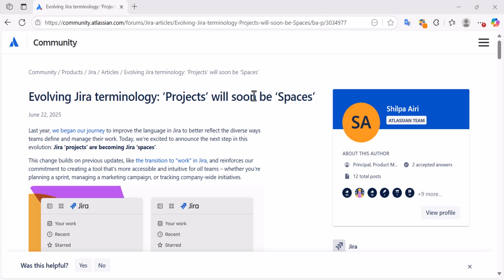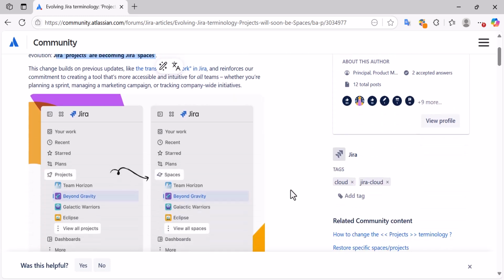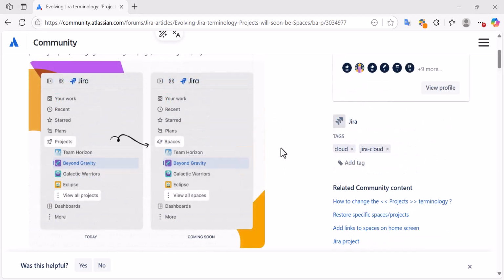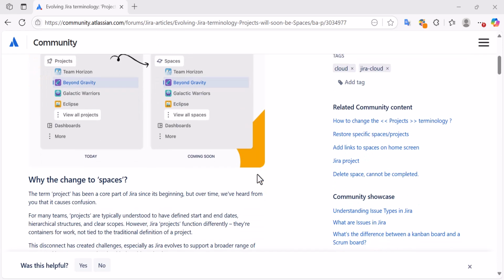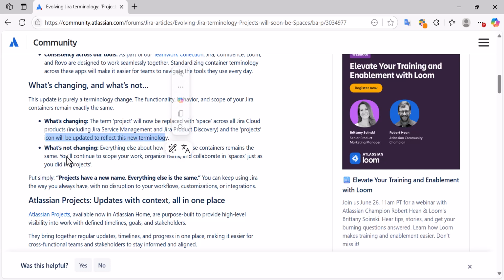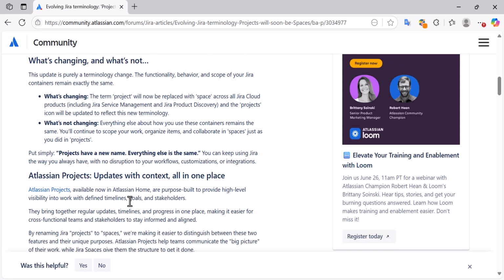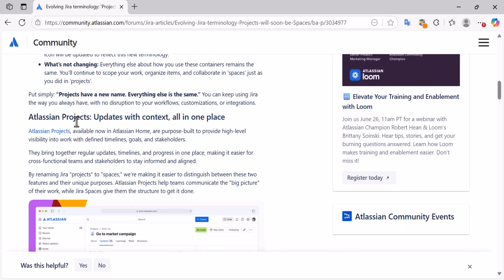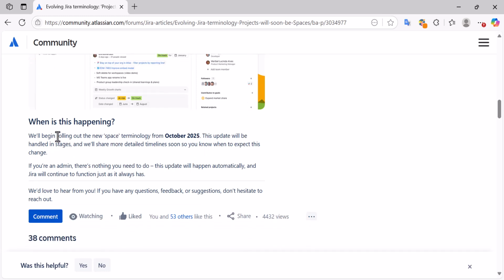Jira Update: Jira Projects Are Now Called Spaces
Atlassian is changing a key term in Jira Software — ‘Projects’ are now called ‘Spaces’.
In this video, I’ll explain what’s changing, why it matters, and what it means for your team.
No need to worry — functionality stays the same, but the naming is evolving to reflect how modern teams collaborate.